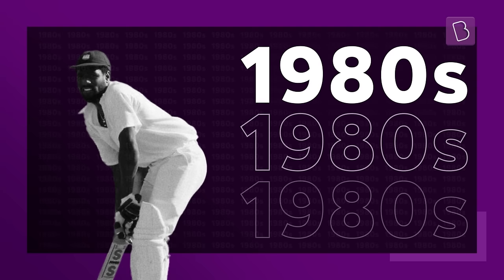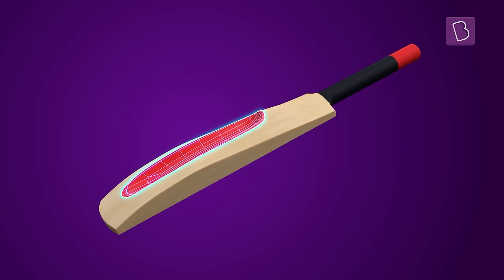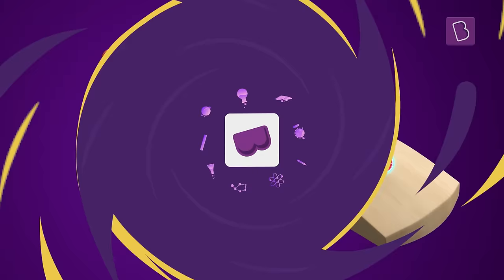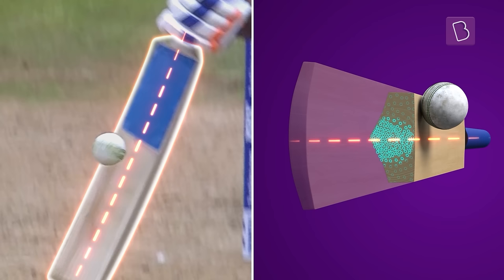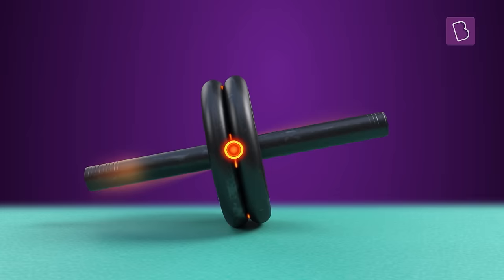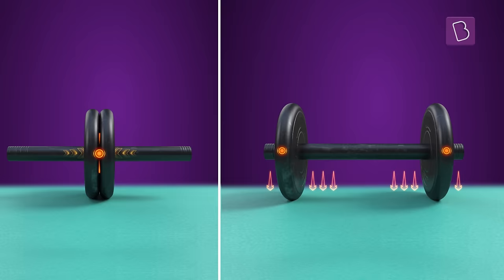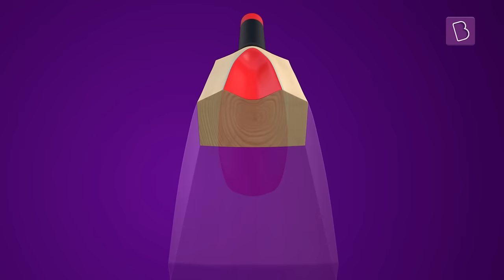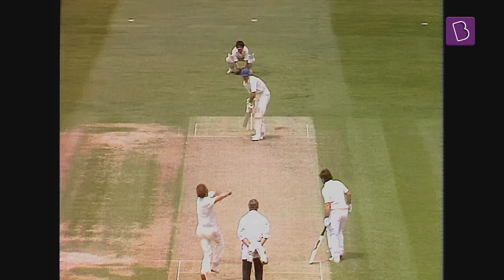Scoop vs Normal Bat | Mass Moment of Inertia | Ian Bishop | Wicket to Wicket | BYJU’S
You’ve seen the big, bulky, modern-day bats. But once upon a time, a bat existed in which wood was scooped out to widen the sweet spot. Want to know how? Let’s find out.